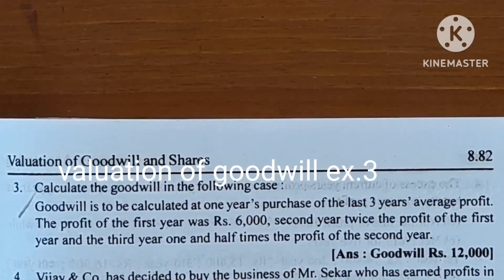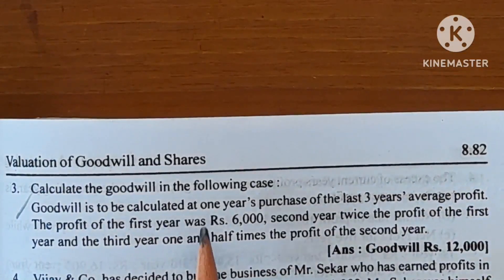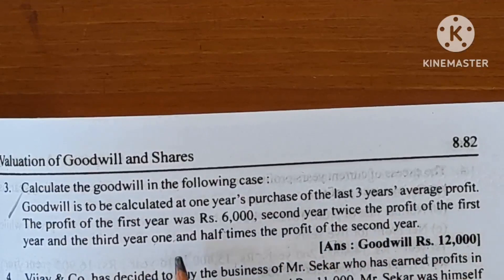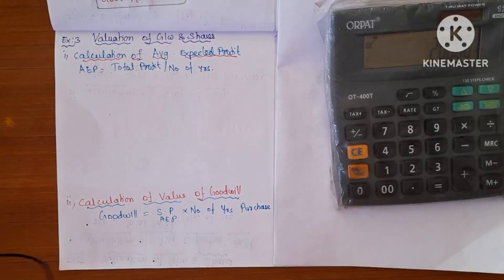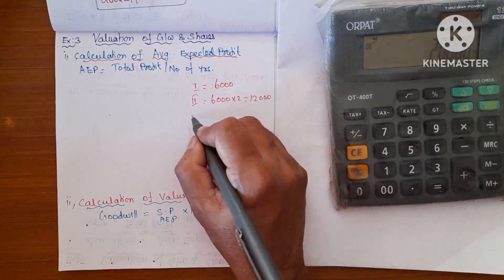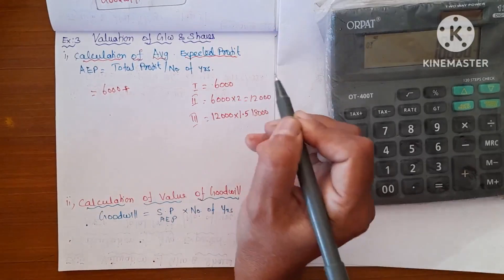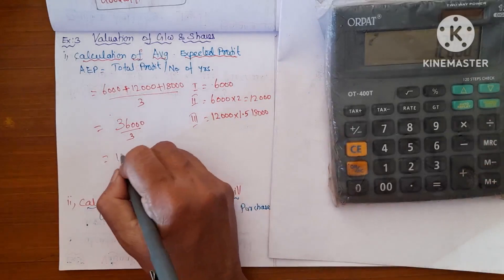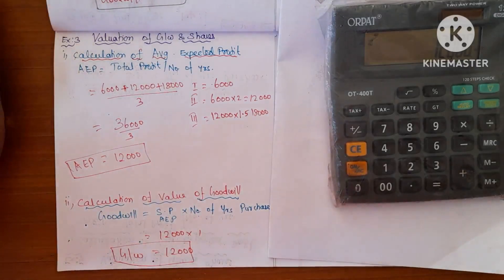valuation of goodwill ex.3/calculate average expected profits goodwill/corporate Accounting Academy